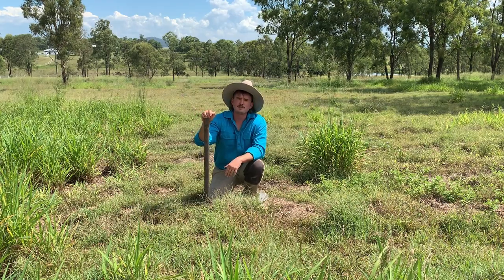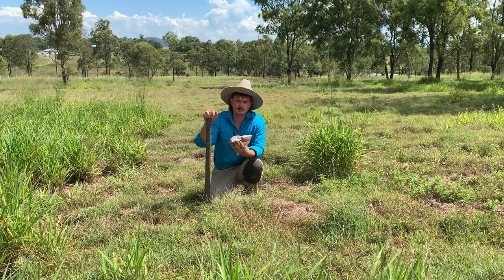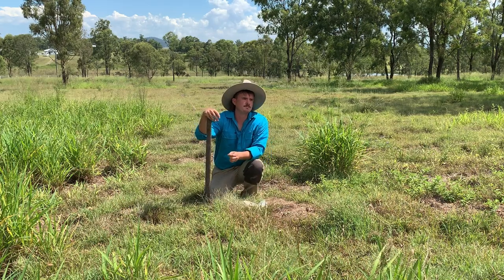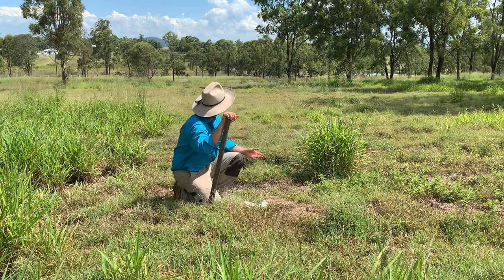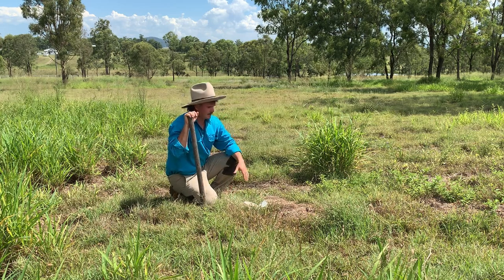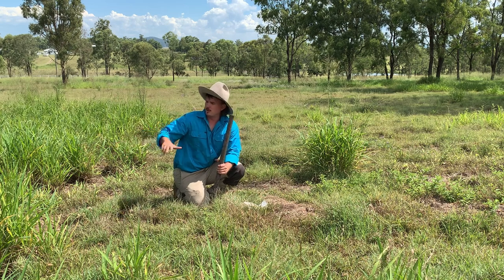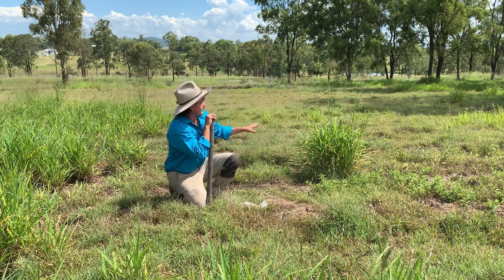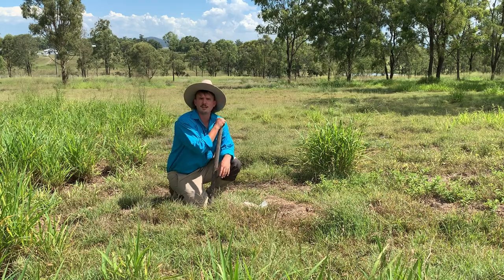HOW TO PLANT LUCERNE FOR ROTATIONAL GRAZING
In this video I will be showing you how I hand sow Lucerne into my rotational grazing paddocks. Lucerne / Alfalfa is a great perennial plant for paddocks as it is a legume (nitrogen fixer), great fodder, and is also drought tollerant once established. I generally just dig little holes and hand seed, which gets better germination than broadcasting the seed over your paddock. As Lucerne seed has quite a hard casing it will lay dormant until the rain comes before germinating.